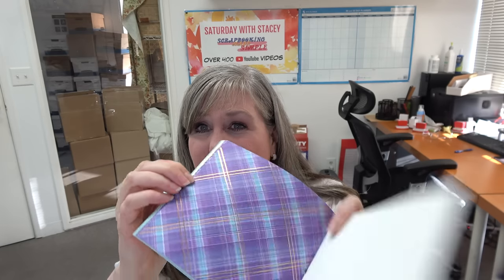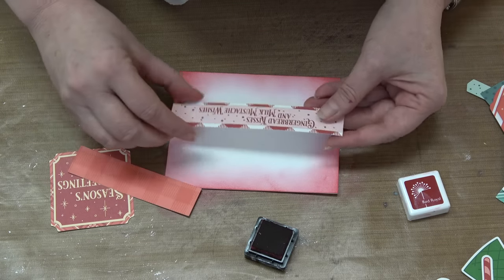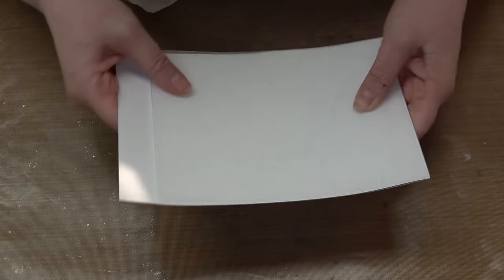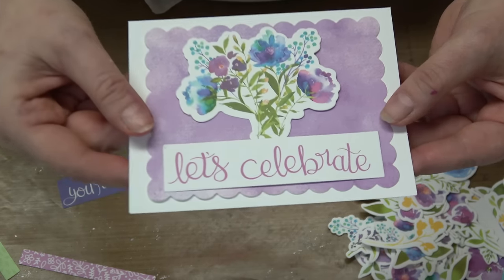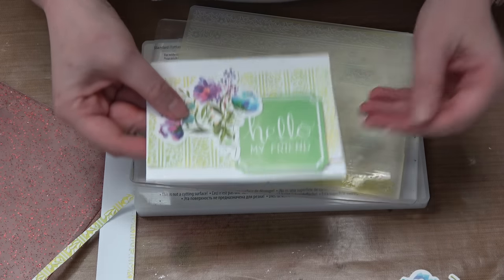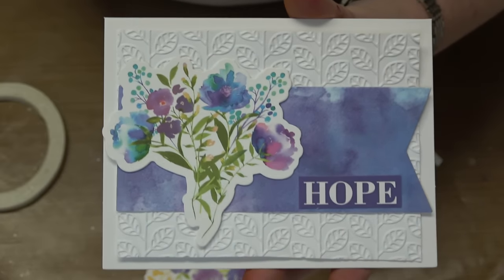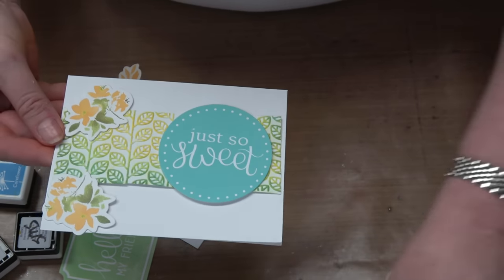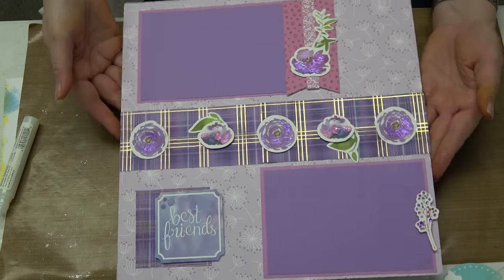#413 Be super creative with LDRS Kits & Embossing Folders. Simple elegance to stunning WOW projects